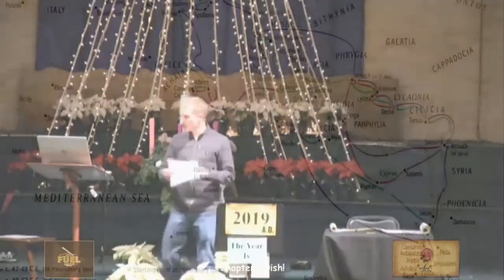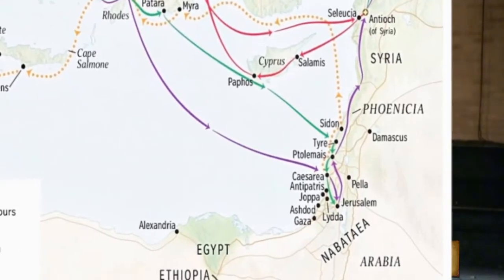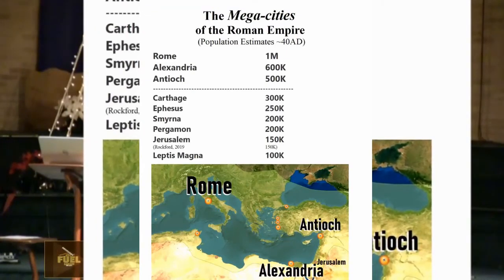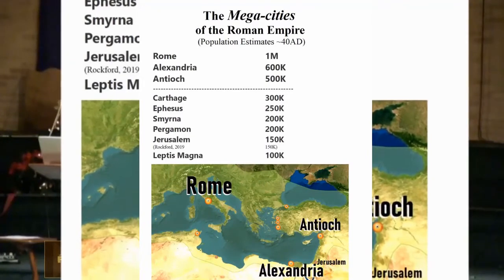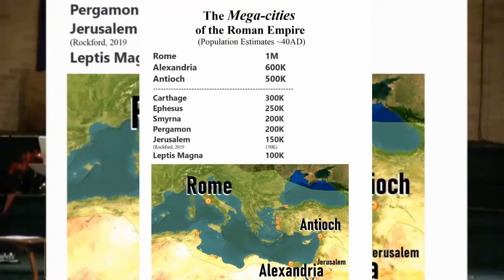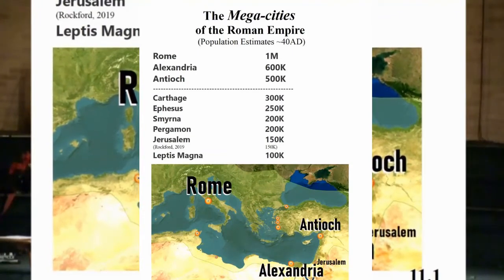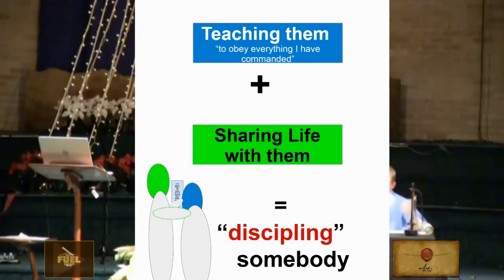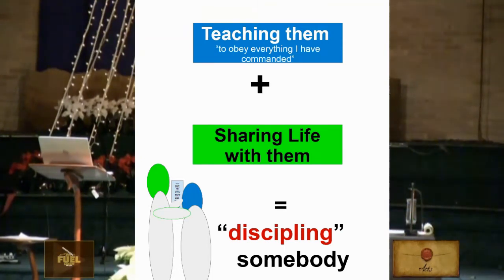Acts 12- "ANTIOCH!: The Gospel Is Unleashed In Its First Mega City!"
*HD doesn't begin until chapter 15, but not even the SD quality can stop the fire in these early chapters!  Lean in and soak it in, blurry and all!!*

Drip. Drip. DROP!!

Today is the day it happens.

Christianity has dripped into a few non-Jewish families and individuals' lives over it's first few years. But it is still is definitely 99% dominated by Jewish people. That all changes today. A few Jews from an island in the Mediterranean move to one of the empire's mega-cities... a city that was truly a cosmopolitan city, with ethnicities from all over the world: Antioch. And they dare to do something very few of the Jewish Christians had dared to do-- share the gospel with their non-Jewish neighbors!

Stepping across cultural and racial boundaries can be scary sometimes, if you're not used to it. So can sharing your faith.
Imagine doing both! at the same time!!

Haha-- over a period of 5-8 years, that's just what they did. Sharing with their friends, their coworkers, and their neighbors.

The results were not instant, but they could have never have imagined the chain reaction they were about to set off! A chain reaction that will ripple throughout the entire rest of the book of Acts, through the entire Roman empire, and then-- through the world. In fact, wherever in the world you are watching this video from, and whoever you first heard the gospel from... it's likely it can be traced back, in some way, shape, or form, to what happened here in Antioch tonight.

Sorry, though. This isn't just intended to be a history chapter. It's also a destiny chapter. How about you? Be honest. Are you terrified of even the IDEA of telling one of your friends or family or coworkers about Jesus? If so, Dr. Luke will present some practical "How To" principles that will probably start to set you free from those fears. That way, you'll be able to be fully available to God. Fear is designed to mess that up. This chapter can help start the process of eradicating that fear, until you are fully free to be dangerously, fully, freely, peacefully.

... AVAILABLE to God.

Don't miss a single minute of this chapter!
It all begins here.
In the multicultural Roman mega-city of Antioch.
This is Acts, chapter 12ish: "Antioch!: The gospel is unleashed in it's 1st Mega-city."

About the Teacher: Solomon Powell studied Greek under Dr. Ronald Sauer as well as Bible and applied linguistics at Moody Bible Institute (B.A., Applied Linguistics, 2006, cum laude). He continued his linguistics studies at the University of North Dakota (Grand Forks), where (among other coursework) he studied Second Language Acquisition under Dr. Greg Thomsen, and the Graduate Institute of Applied Linguistics (Dallas, TX), where he studied semantics and componential analysis under Dr. Les Bruce, completing SIL's Certificate in Linguistics in 2009. He joined the world's largest Bible Translation organization (Wycliffe Bible Translators) with whom he would serve for 5 years, including 2 years full-time as an exegetical assistant for the Ilchamus Bible Translation Project. During his service on this translation team he continued his studies in New Testament Greek under Benjamin Kantor (Biblical Language Center) and others, and he sought to apply his background in language acquisition towards the development of resources for mother-tongue-translators seeking to learn New Testament Greek more efficiently. To this end he began work on a comprehensive “Koine Communicative Competency Itinerary” and coordinated efforts towards the development of the “CLAP (Click-Listen-And-Point) Picture Memory Game: A Koine Vocabulary Building Supplement.” In this venture he logged thousands of hours in the field of componential analysis of Koine-period Greek words. He also contributed exegetical notes for the translation of the Gospel of Luke. He resigned from Wycliffe Bible Translators in 2012 to pursue a calling to pastoral ministry.

He completed his Masters of Divinity (Moody Theological Seminary, Chicago) (magna cum laude) in the summer of 2021.  A linguist and a New Testament exegete by training and profession, turned pastor, by calling, he currently is a PhD student at Columbia International University, living in Delavan, WI with his wife and two children.

Bibliography & Credits:

Heavy use of

-F.F. Bruce's "The New International Commentary on the New Testament: The Book of Acts" (Eerdmans, 1988).

Also used:
-Craig S. Keener's "The IVP Bible Background Commentary" (InterVarsity Press, 1993).
-Ajith Fernando "The NIV Application Commentary" (Grand Rapids: Zondervan, 1998).

Maps in Final Adventure series (Acts 27-28) edited from Bibletalk.tv, Google Earth, et al, with gratitude! Some video clips from "The Jesus Film" (Campus Crusade for Christ, 1979).